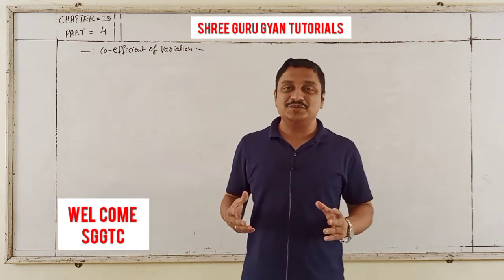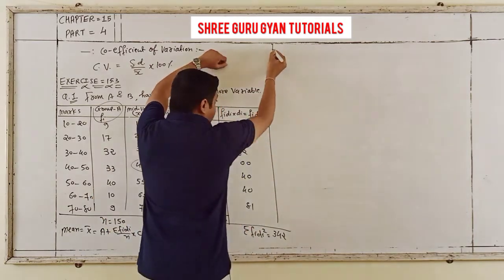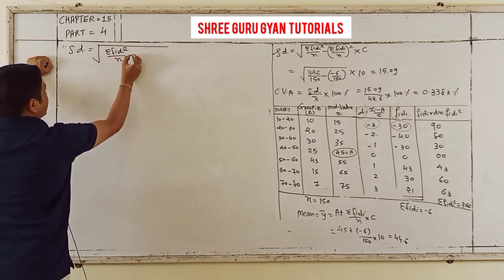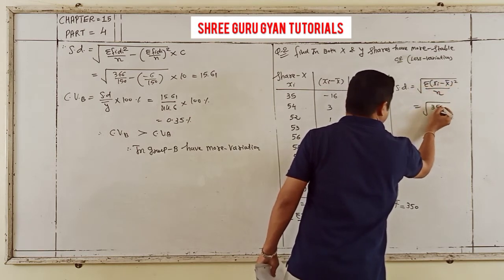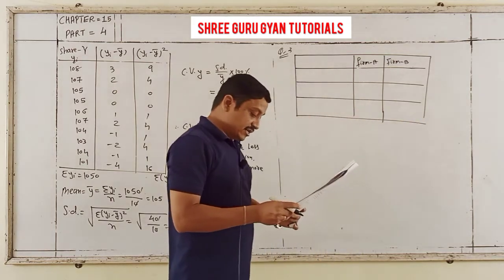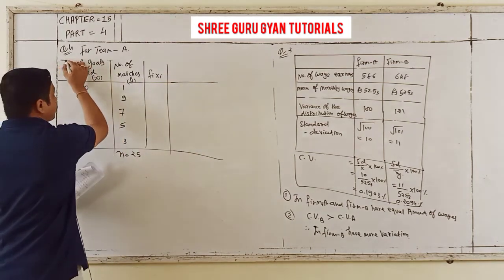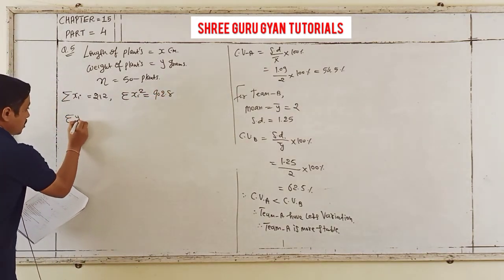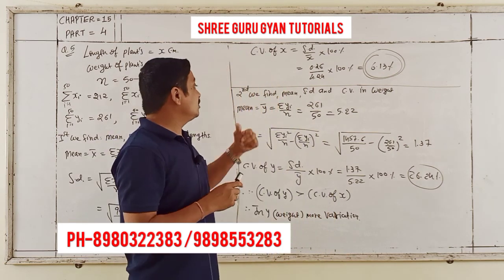MATHS EM 11TH CHAPTER 15 PART 4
EXERCISE -15.3
Q -1,2,3,4,5